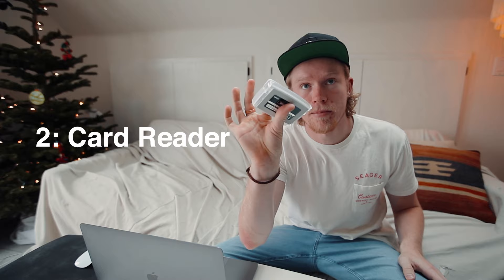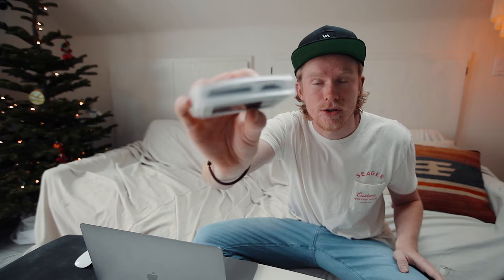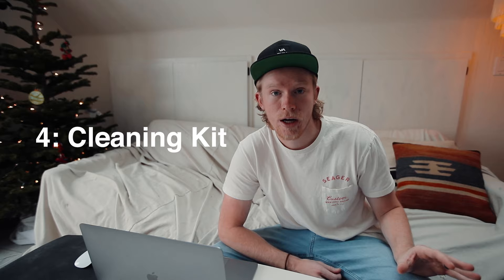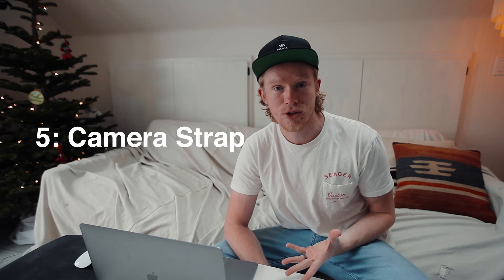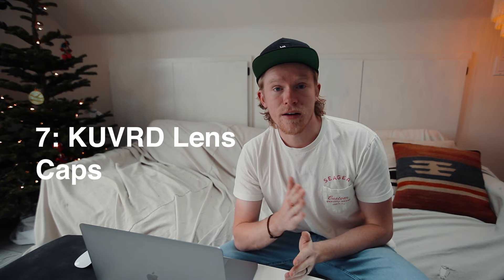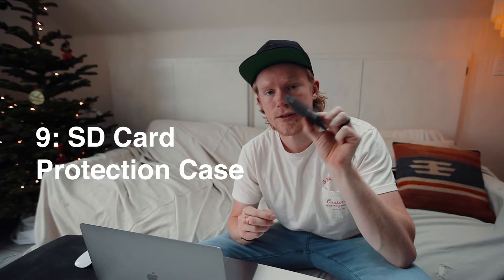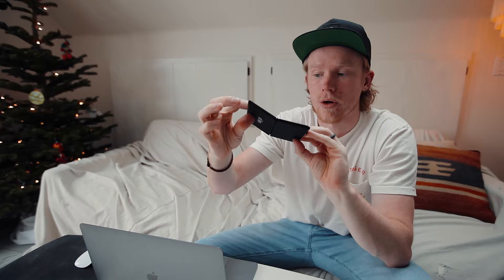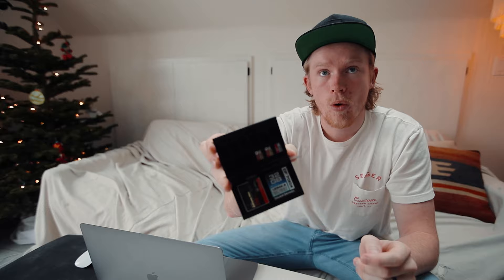TOP 10 Photographer Gift Ideas ($50 & Under)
FOLLOW ME -
My 2020 Photo/Video Kit
My FAVORITE Camera Bag
Main Camera / Vlogging Camera
BEST Wildlife Lens
Absolute Favorite Lens
Vlogging Lens
Main Drone
GoPro Hero 7
Backup Camera
Vlog Mic
Time-lapse Remote
Three-legged Tripod (Vlog Tripod)
Hard Drive
External Screen
Memory Card (CF Card)
Favorite Book (Daily Read)

00:00 - Intro
00:15 - Gift Card / Just give us money to payout bills LOL
00:47 - Card Reader
01:21 - SD Cards
01:40 - Cleaning Kit
02:02 - Custom Camera Strap
02:33 - UV Haze Filter (Protection)
03:07 - KUVRD Lens Caps
03:30 - Multi-Tool
03:56 - SD Card Case
05:00 - Joby Gorilla Pod06:14 - Camera Batteries
06:49 - Outro / Final remarks